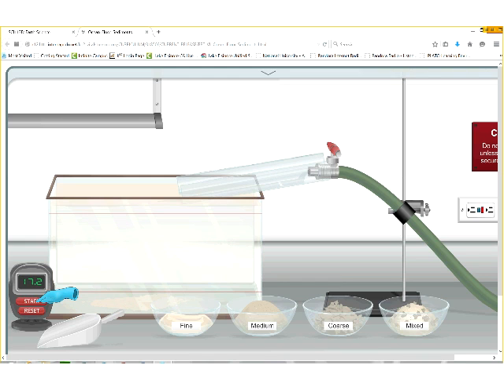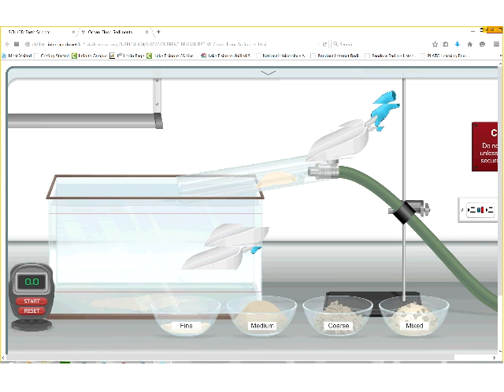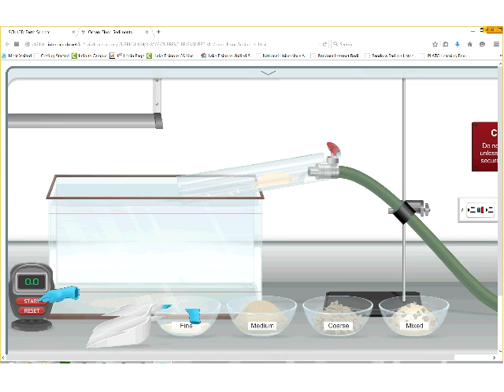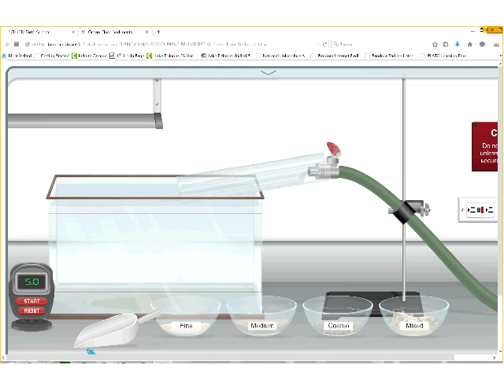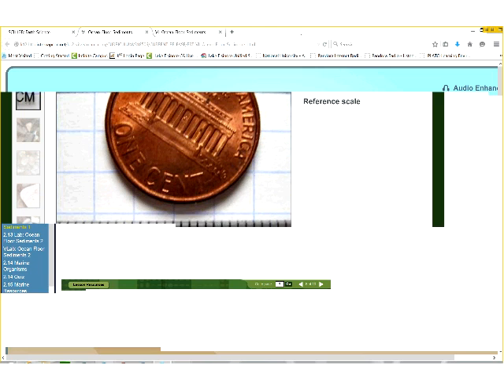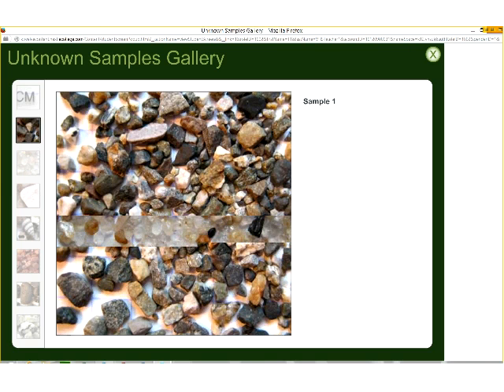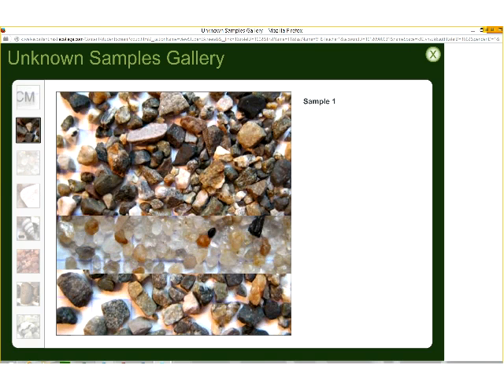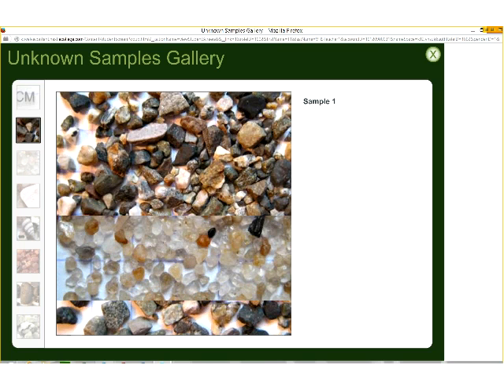Earth Science Week 8 Movie 640x480 h264